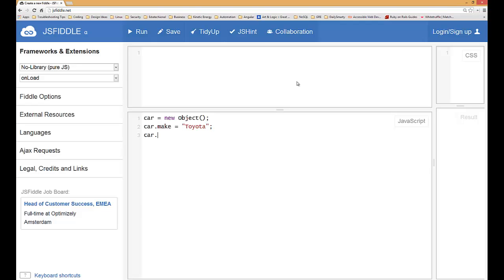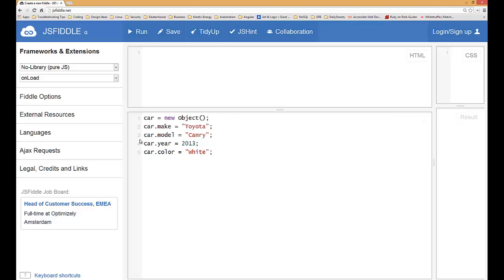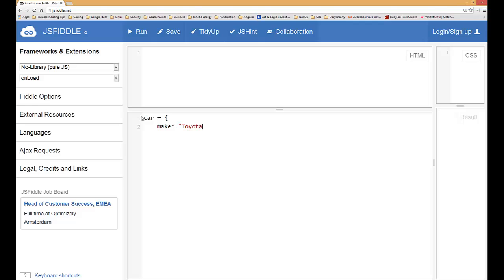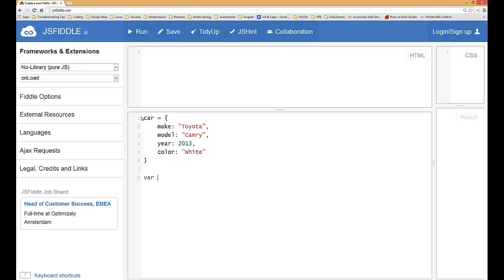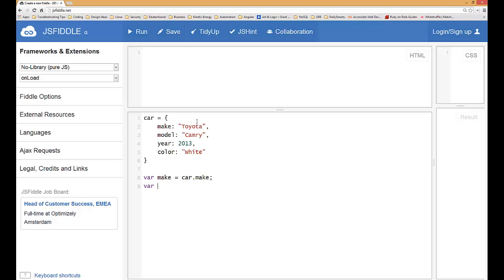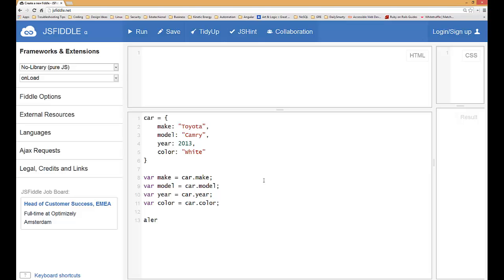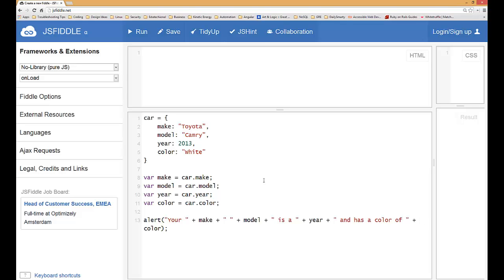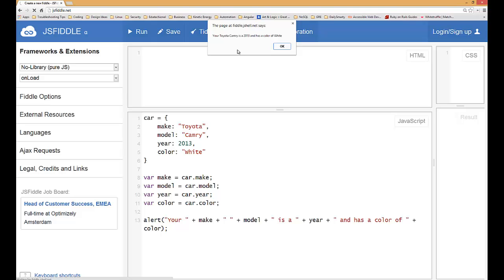How to Create Objects in JavaScript (Part 1 of 2)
This tutorial series will teach you how to create and manage JavaScript Objects in a program.  Object Oriented Programming in JavaScript is different than in other programming languages, and it is important to understand the syntax.  This is part 1 of 2 in the JavaScript Object series.